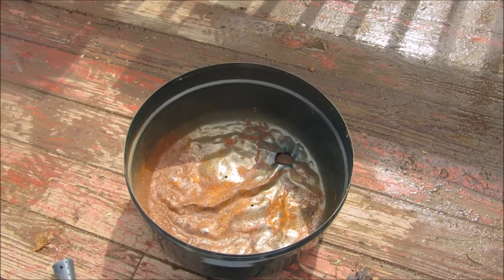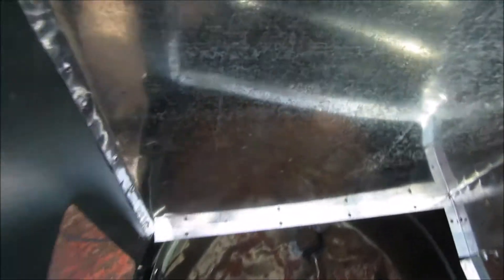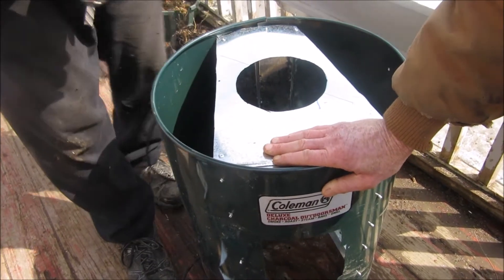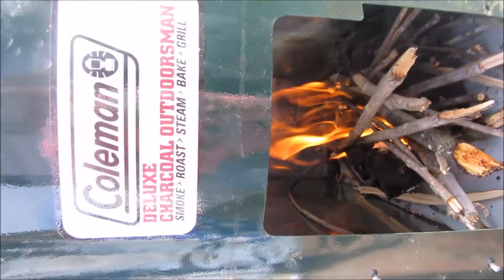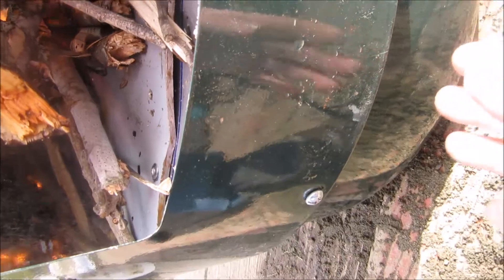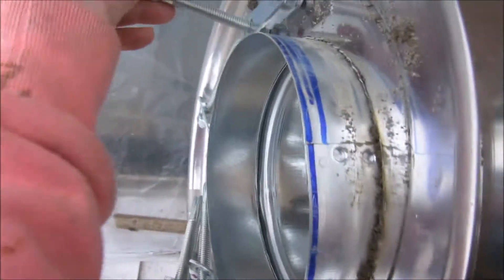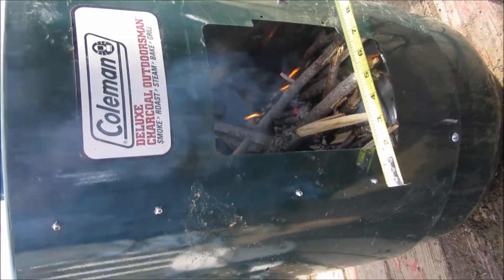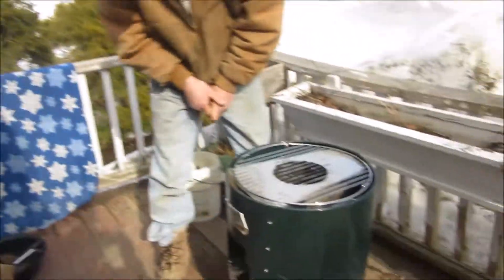Making a rocket Stove with Free Stuff fromThe dump